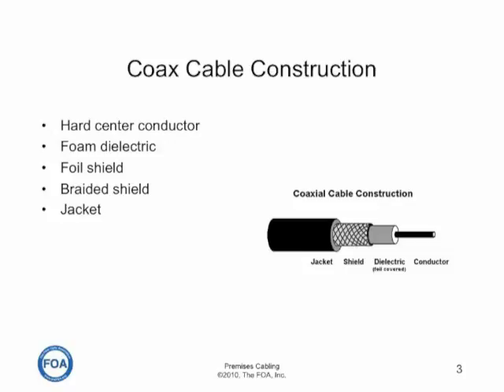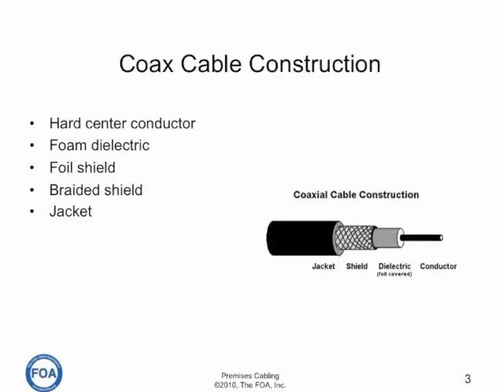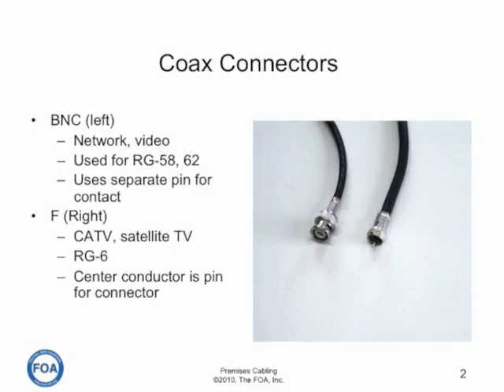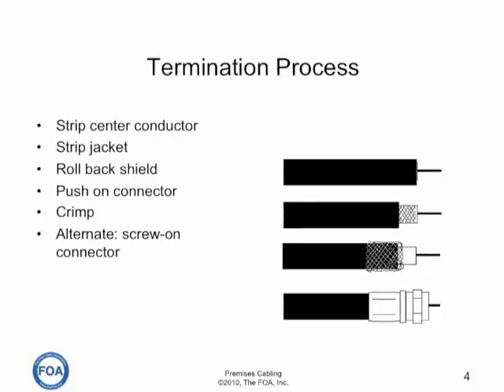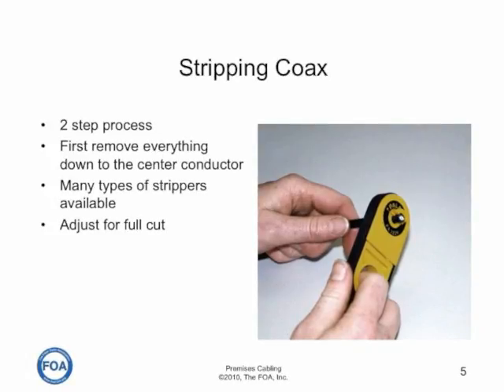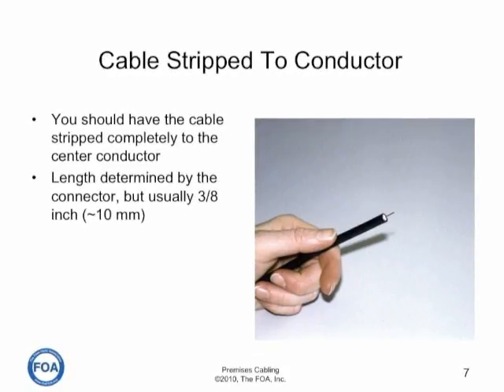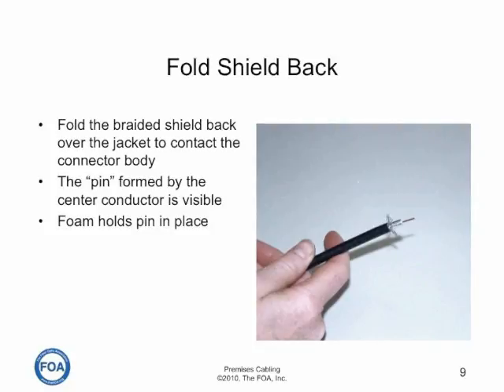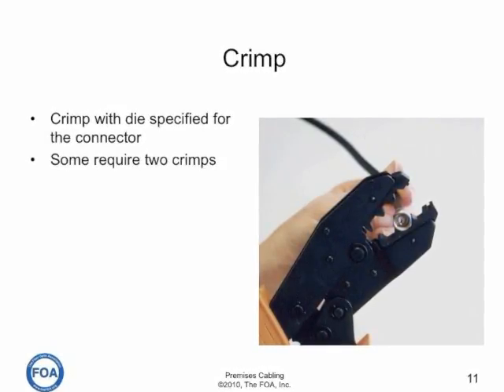Premises Cabling Lecture 8